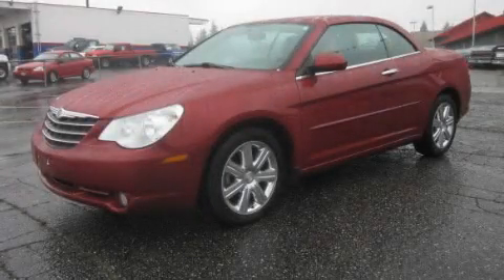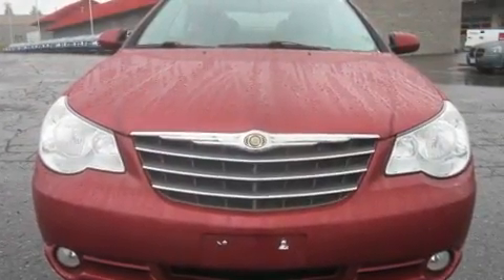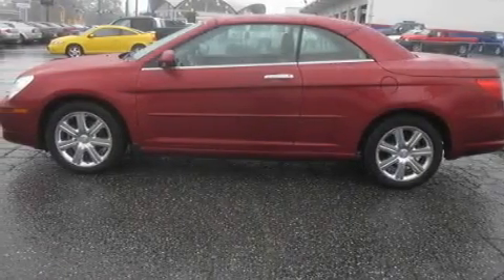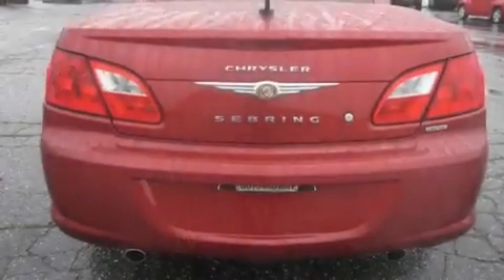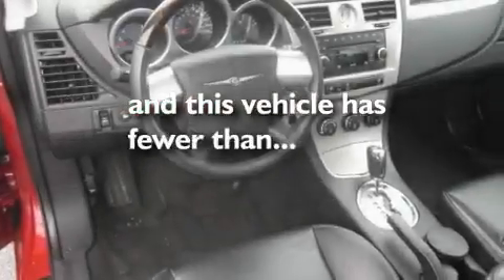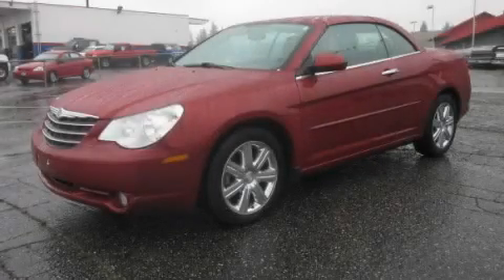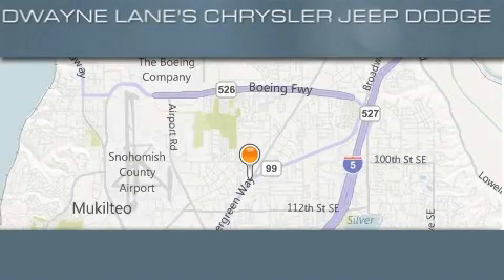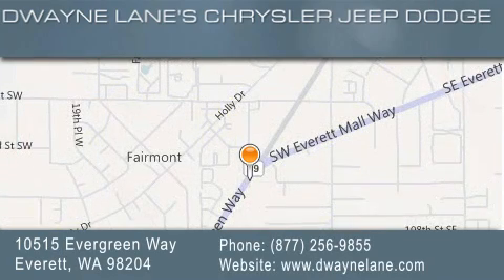2010 Chrysler Sebring Everett WA 98204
Year : 2010
 Make : Chrysler
 Model : Sebring
 Engine : 3.5L V6
 Trans . : Automatic
 Exterior : Red
 Miles : 11,535
 Interior : Black
 Dwayne Lane Chrysler Jeep
 10515 Evergreen Way
 Everett , WA 98204
 2010 Chrysler Sebring Everett WA